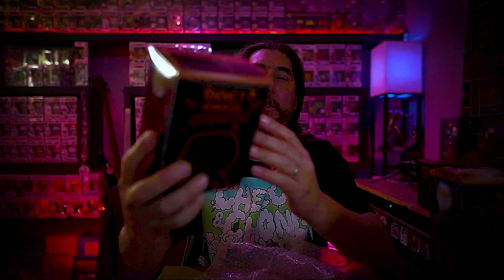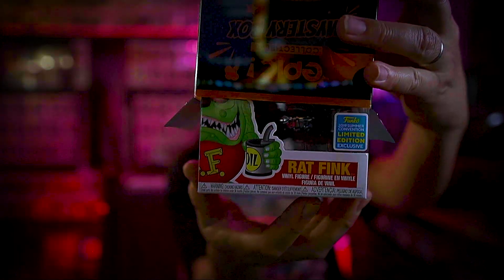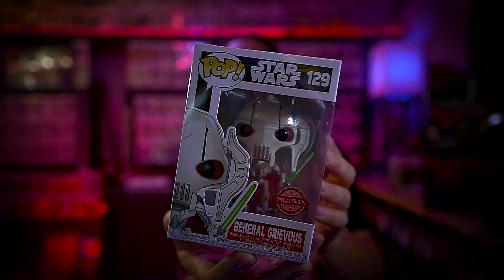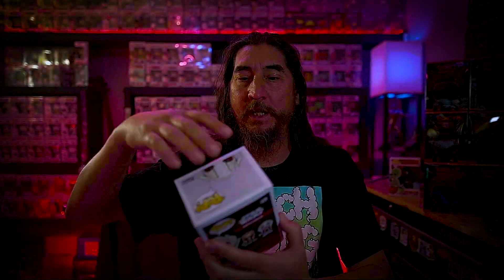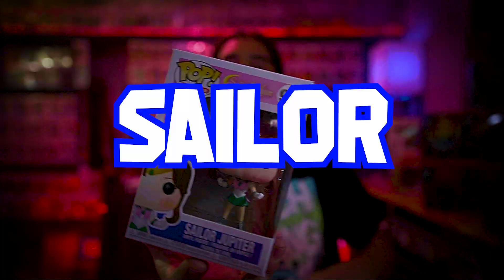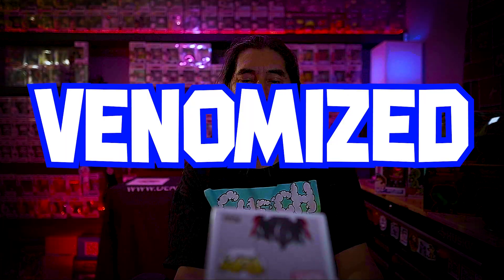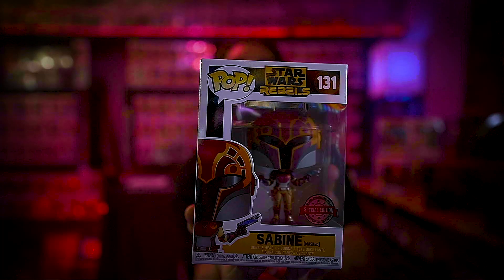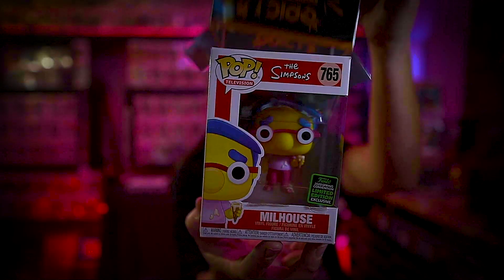This Funko Pop Mystery Box Was a Total Surprise - Check it Out!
In this video, I'll be unboxing a Funko Pop mystery box that I recently received. I have no idea what's inside, so it's going to be a total surprise for both of us! Join me as I open up the box and see what kind of Funko Pops are hiding inside.

DeadzoneCitizen on Social

Deadzone Citizen
9420 E Golf Links Rd  344